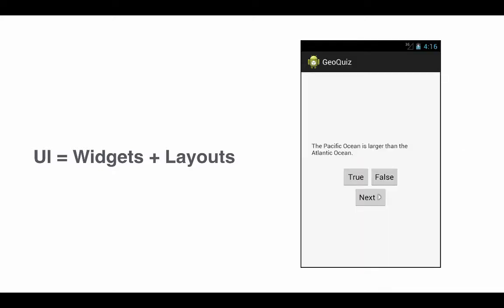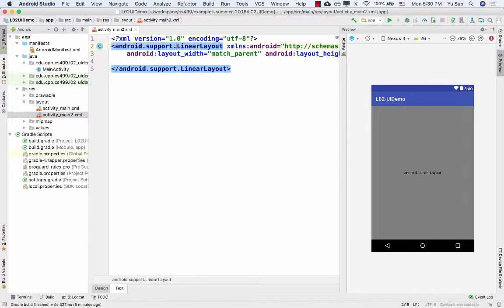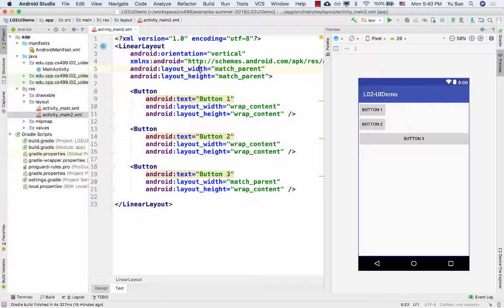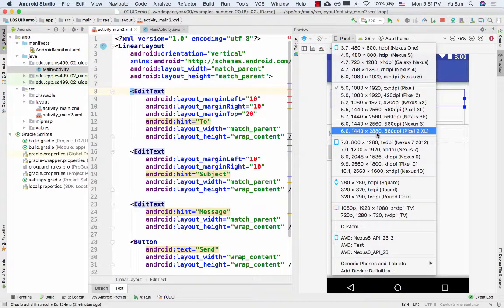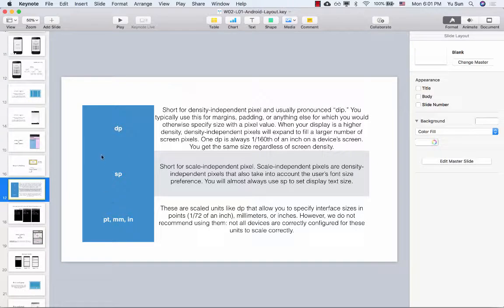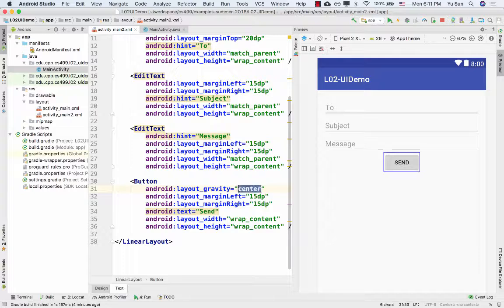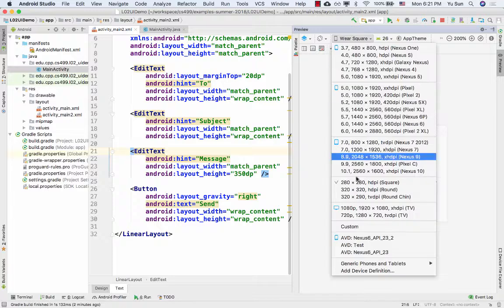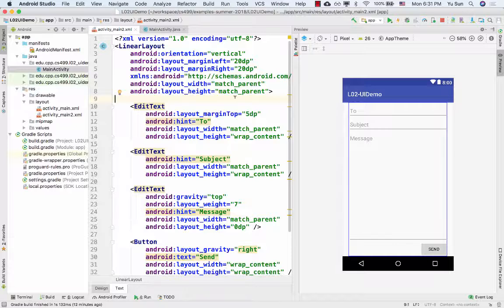Lesson 03 - Android UI Layout Part 1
CS499 Mobile Application Development
Android UI Layout